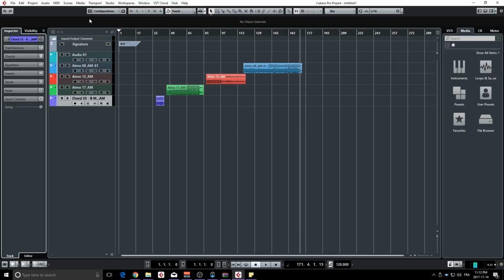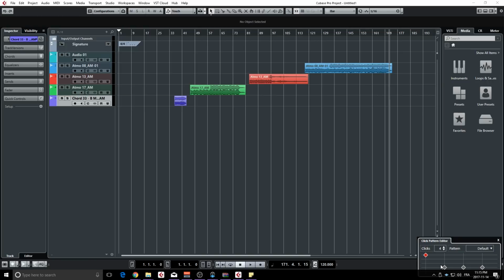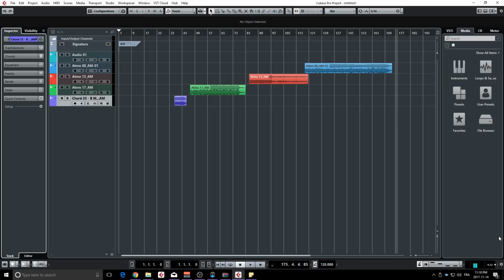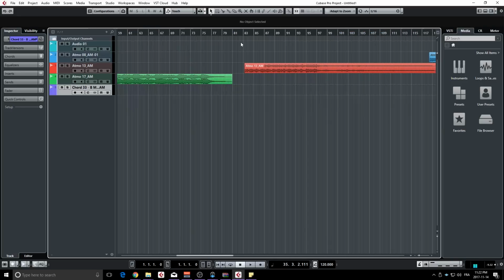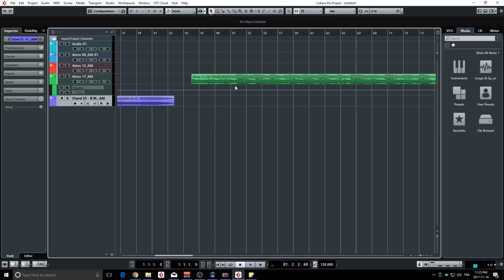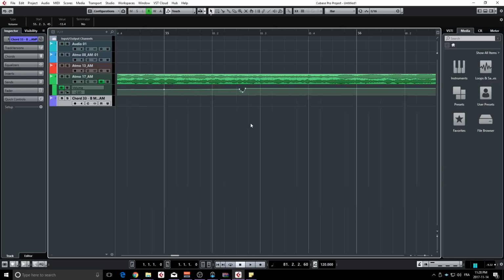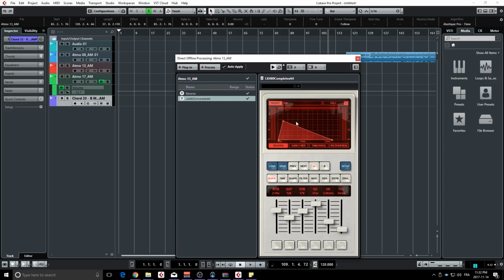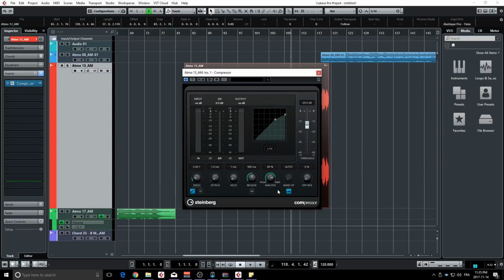Cubase 9.5 Review, New features, Tips and tutorial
Hey guys, Here's my in depth review of Cubase pro 9.5. In this video I'm giving you tips and tricks on how to use the new features including the new automation system, 16 insert slots, direct offline processing, the new 64 bit double precision engine, new plugins layout and much more! I hope you'll enjoy this one.

This is a long video since it's a full tutorial. I hope you'll enjoy Cubase 9.5